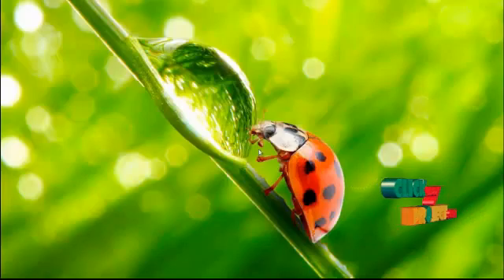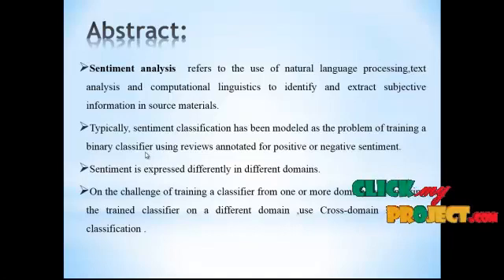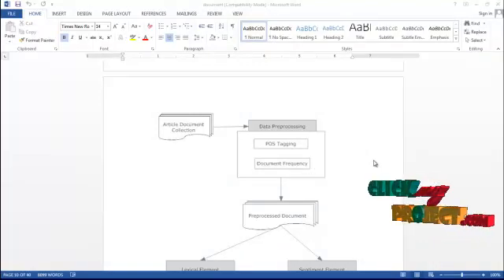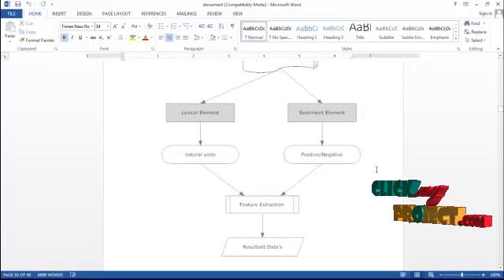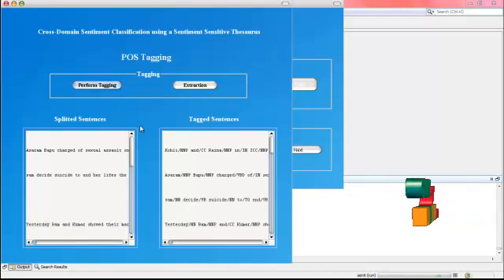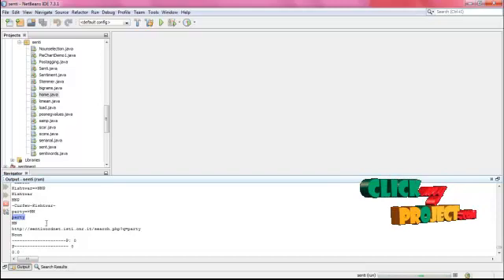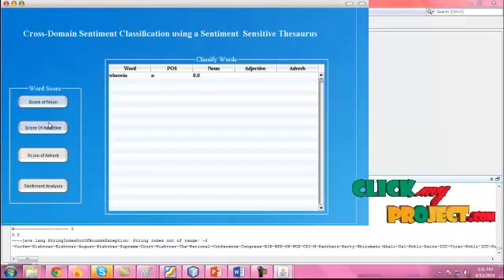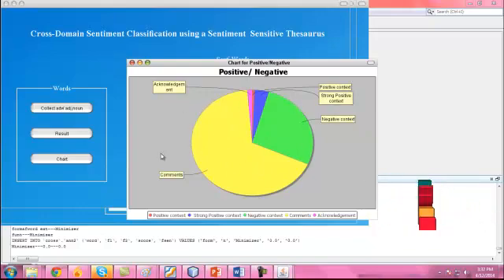Final Year Projects | Cross-Domain Sentiment Classification Using a Sentiment Sensitive Thesaurus